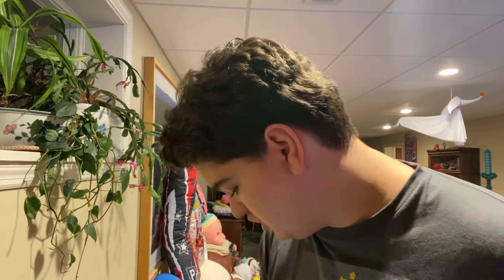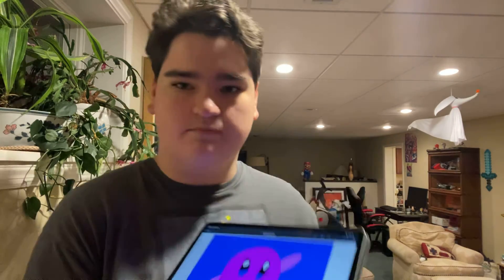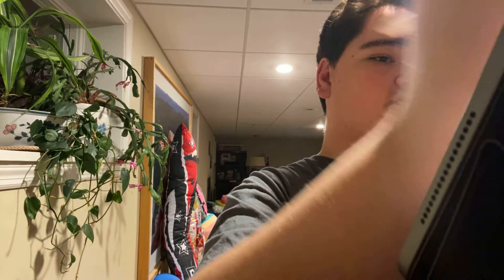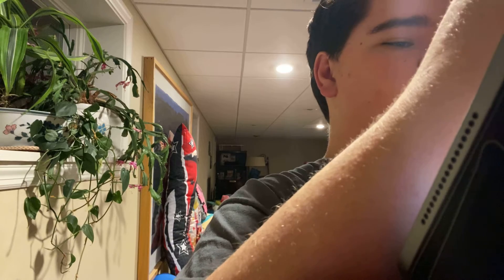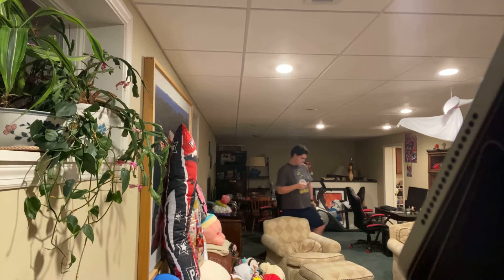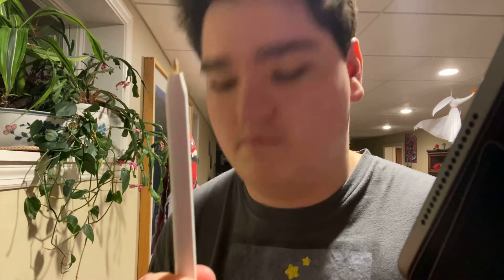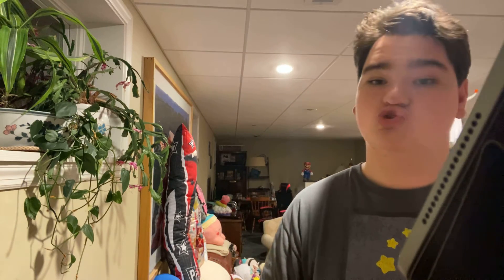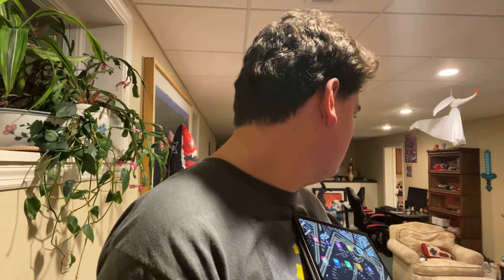Apple Pencil Review, plus Art!